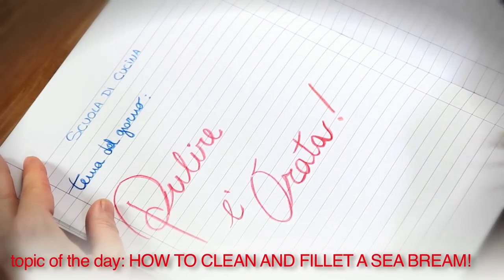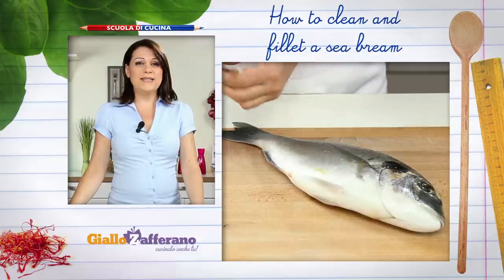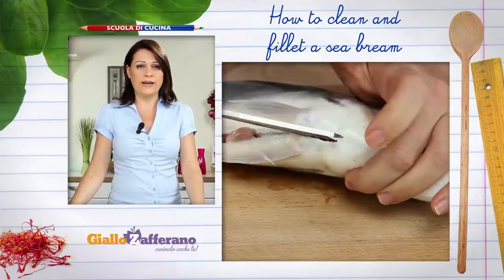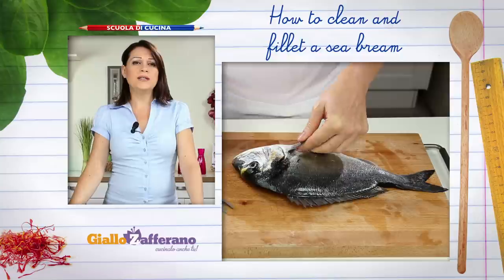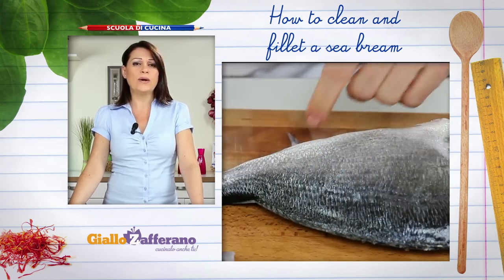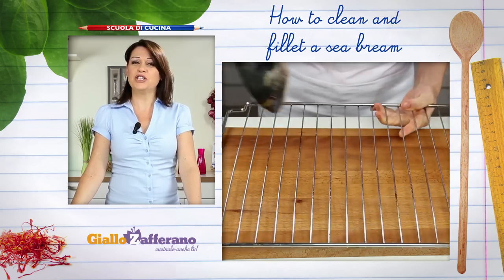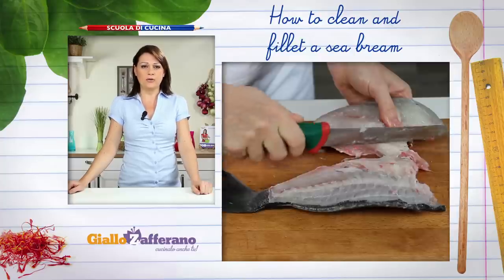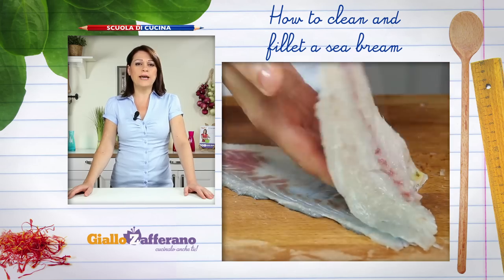How to clean and fillet a sea bream - cooking tutorial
The sea bream is widely used in the Mediterranean cuisine: this tutorial shows the best way to clean, gut and fillet this type of round fish! Find this and many more recipes with pictures on the Giallozafferano App (in English)

Welcome to my cooking classes, today you'll learn how to clean and fillet a sea bream!
HOW TO CLEAN AND FILLET A SEA BREAM
The sea bream is widely used in the Mediterranean cuisine, I'll show you the best way to clean, gut and fillet this type of fish... are you ready? Let's go!
You'll need: a fillet knife, a fish scaler and kitchen scissors.
Firstly, remove the guts: lay the fish on a cutting board and, using kitchen scissors, cut along the belly from the tail to the head, then scoop out the guts with your hand and discard.
Rinse well under cold running water to remove any remaining blood.
Move on to the fins: using kitchen scissors, cut off the pectoral fin, situated just behind the head on one side; then cut off the anal fin located below the fish; and finally remove the dorsal fin. Turn the fish over and remove the pectoral and anal fin on the other side.
Now descale the sea bream: use a fish scaler or the back of a knife. This can be done under running water to prevent the scales from flying around.
If you want to bake or grill the fish whole, the cleaning is done and your sea bream is ready to be seasoned and cooked.
If you want fillets of sea bream, remove the head with the knife and discard. Now divide into fillets: slice along the backbone from head to tail and remove the fillet. Then turn the fish over and do the same on the other side, separating the flesh from the bone.
Finally, remove any pin bones from the fillets using kitchen tweezers.
Lastly, slide the knife between the skin and the flesh.
Reserve the head for making fish stock